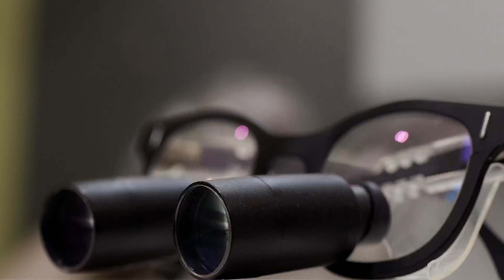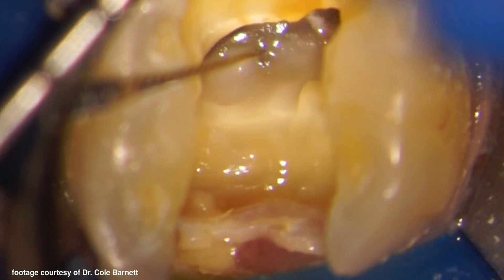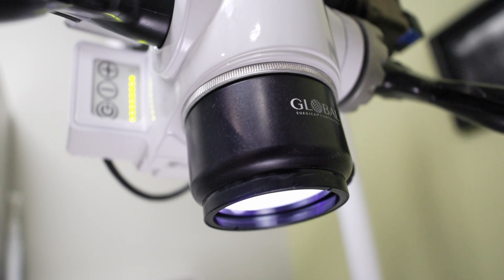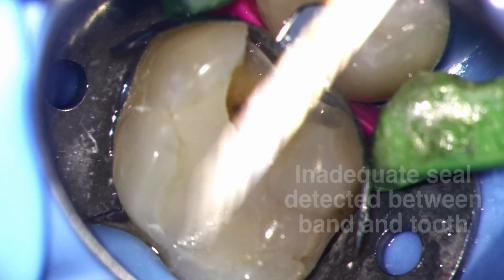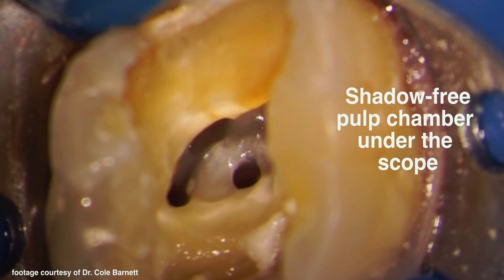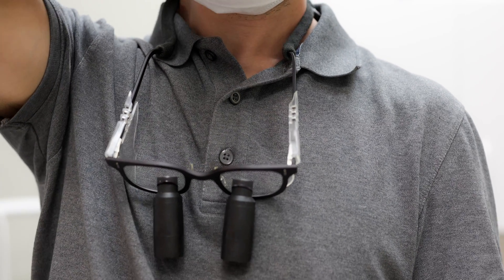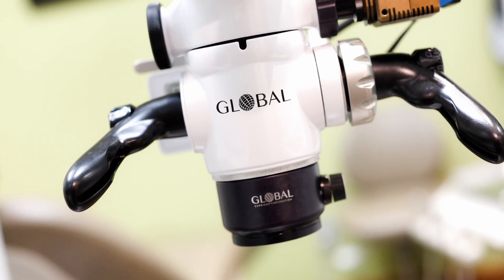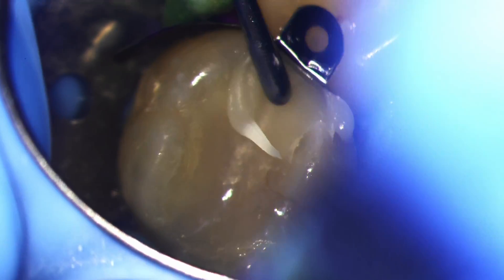Dental Loupes Versus Microscope: Which One is Better?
Dentists often rely on magnification to improve precision during dental procedures, either by utilizing loupes or a surgical microscope. This video compares the two technologies and explains why a microscope could be the better option for your practice.

*The A-Series LED light is rated at 50,000+ hours and is warrantied for 3 years